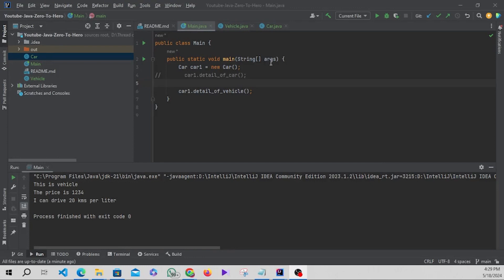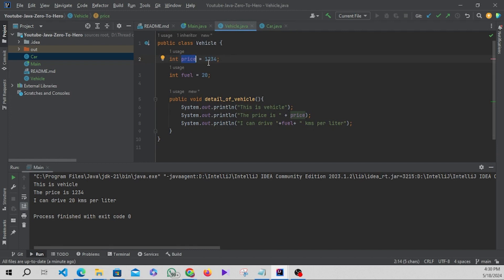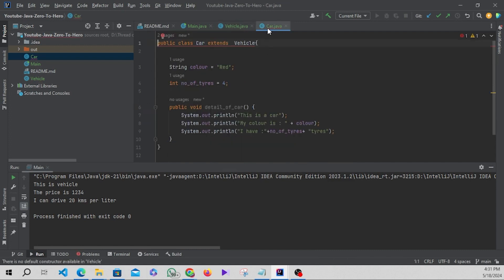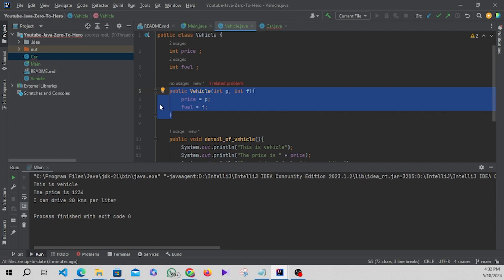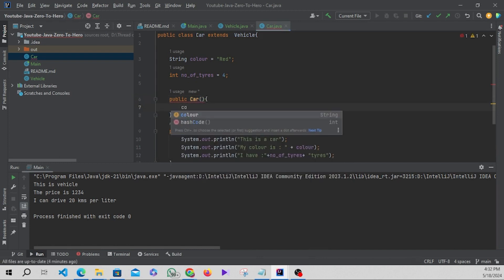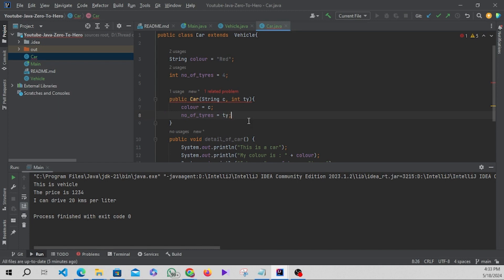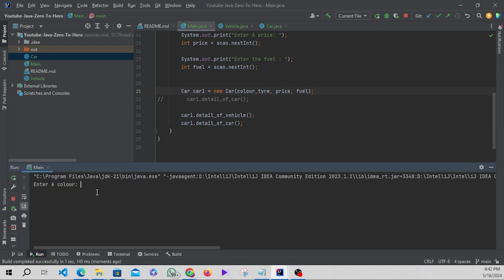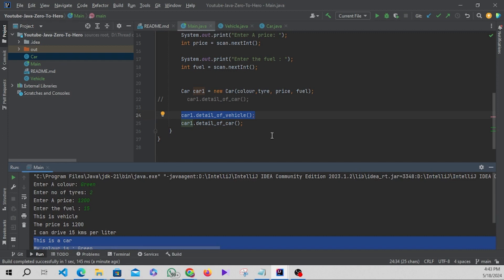Inheritance in Object-Oriented Programming PART 2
Unlock the full potential of Object-Oriented Programming with our latest video on inheritance! Whether you're a beginner or looking to refine your skills, this comprehensive guide breaks down the complexities of inheritance, making it simple and easy to understand. Learn how to leverage inheritance to create more efficient, reusable, and scalable code. Don't miss out—click play and elevate your programming game today!

🔍 What you'll learn:

The fundamentals of inheritance
Real-world examples and applications
Best practices for implementing inheritance
Tips and tricks for avoiding common pitfalls